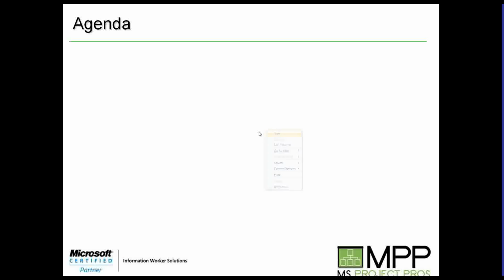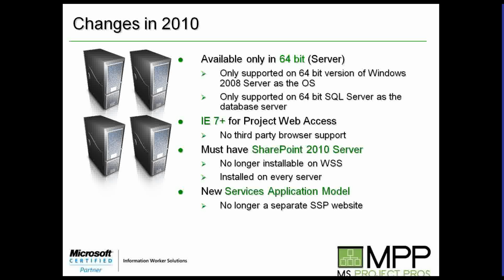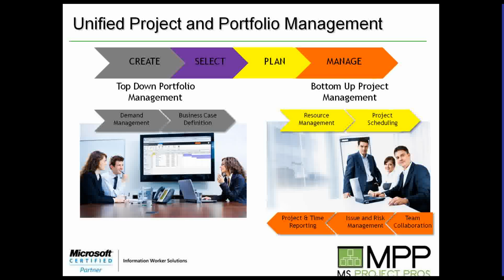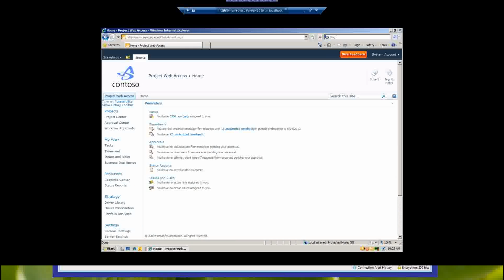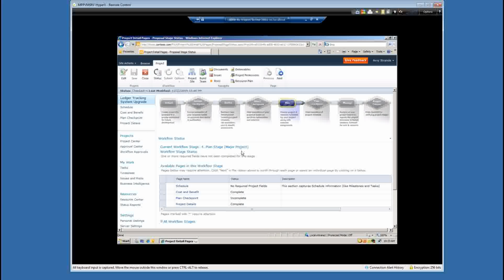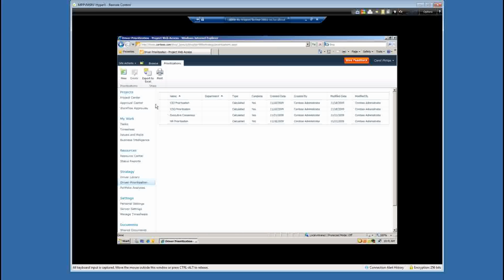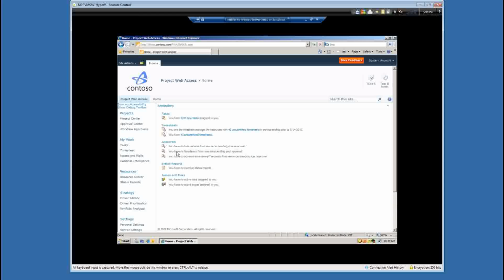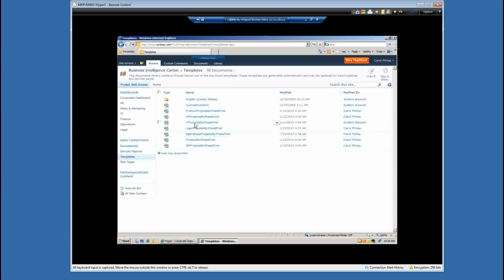Microsoft Project Server 2010 "Whats New"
Whats new in Microsoft Project Server 2010. I forgot we had this older one laying around. We have a  more recent version of this same presentation that we'll get up here, but enjoy this one for now.